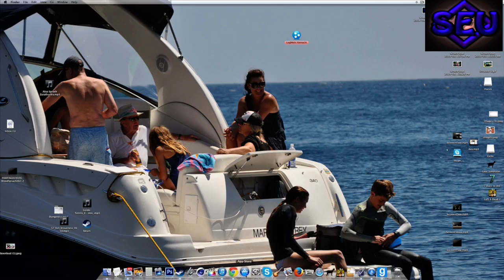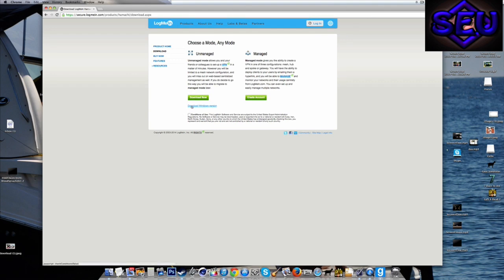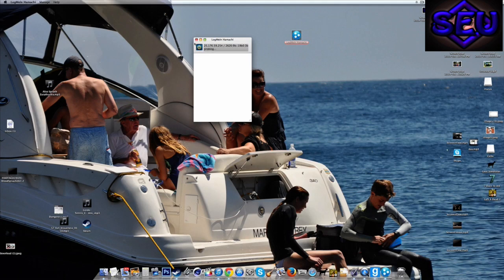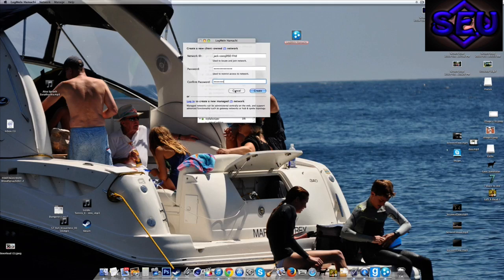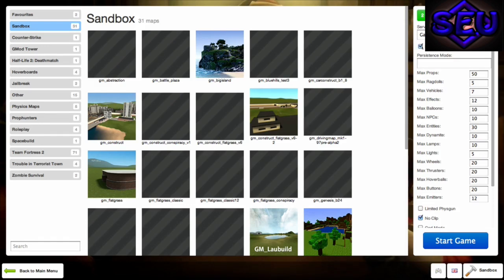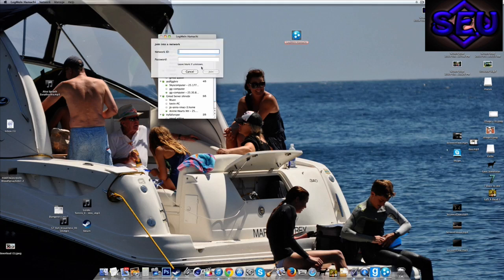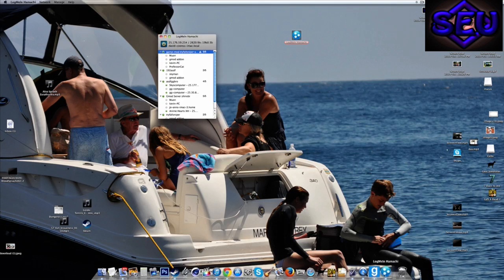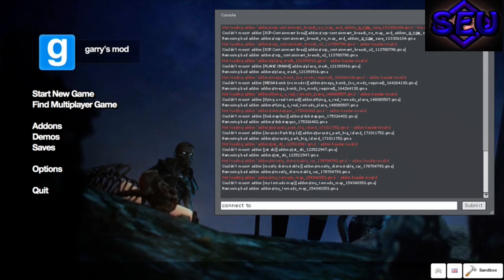How to make a Garry's Mod Server Using Hamachi Mac/Pc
Thank you guys for your support! So I made this. Dont forget to subscribe, comment, or like! hope you guys enjoyed the video. more videos will be posted soon, aslo dont forget to share this video on Facebook, instagram, and more!